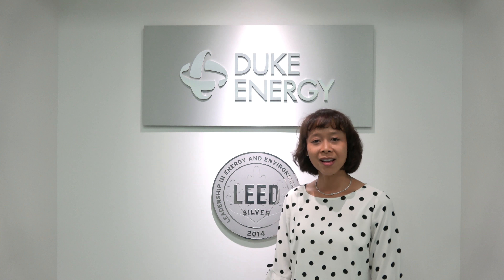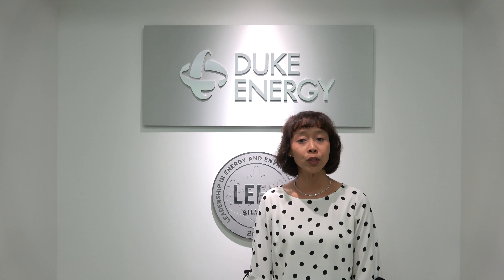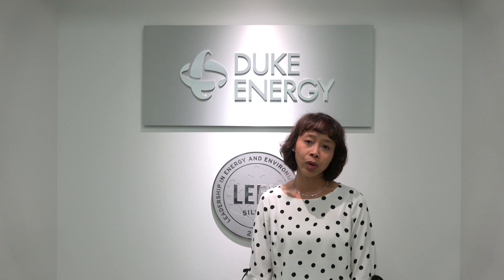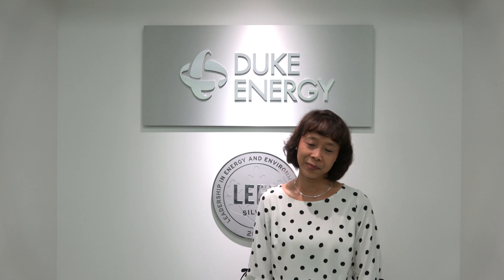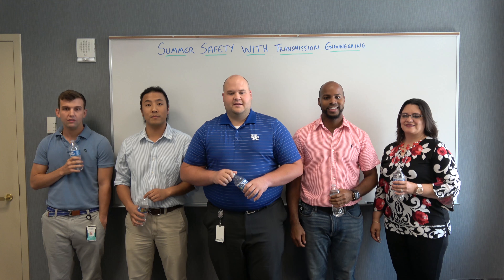Engineering Summer Safety - Hydration Tips